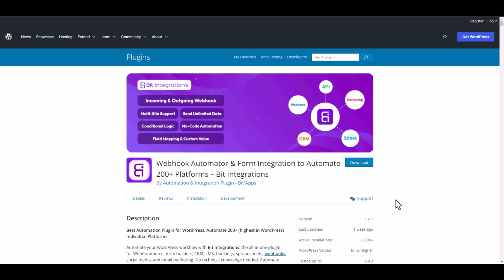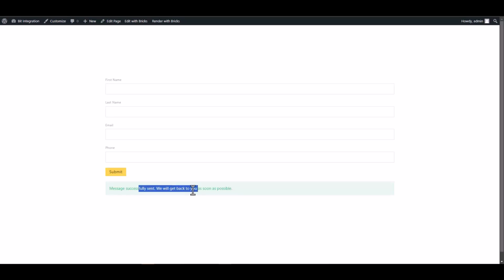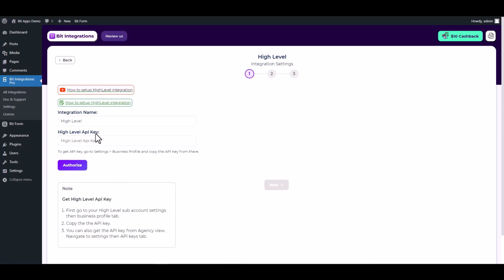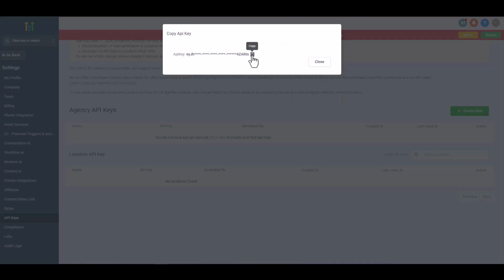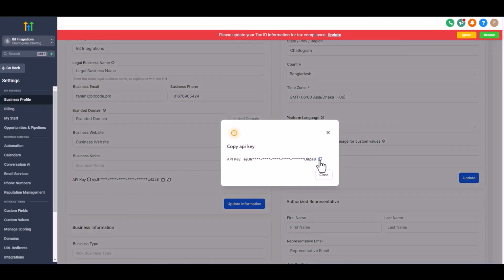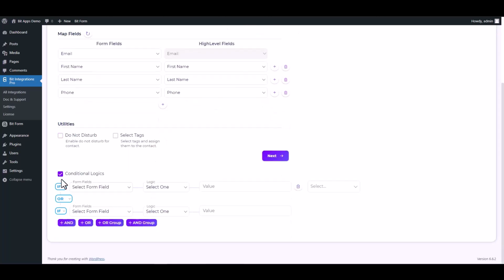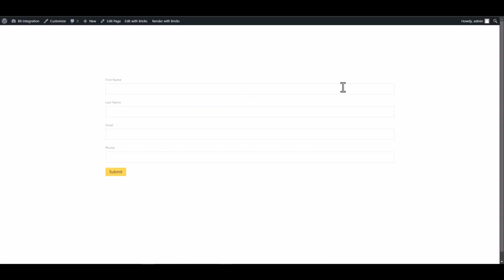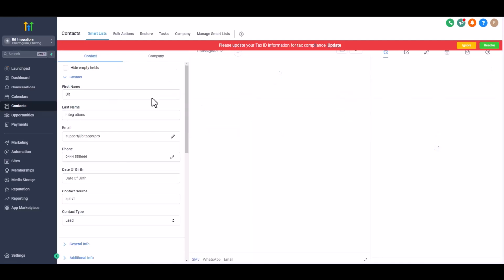Integrating Bricksforge with GoHighLevel | Step-by-Step Tutorial | Bit Integrations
Discover the seamless integration between Bricksforge and GoHighLevel, a powerful CRM platform, in this insightful tutorial. In this video, we'll guide you through the step-by-step process of integrating Bricksforge with GoHighLevel using the Bit Integrations WordPress plugin, allowing you to enhance your workflow and streamline your business operations.

📋 Join us as we showcase the integration of Bricksforge with GoHighLevel using the Bit Integrations plugin for WordPress.
🔗 Seamlessly connect Bricksforge with GoHighLevel to optimize your form submissions and centralize your data management within GoHighLevel.

Key highlights of this video:

✅ Learn how to effortlessly integrate Bricksforge with GoHighLevel using the Bit Integrations plugin, enabling you to capture form data and sync it directly into your GoHighLevel account.
✅ Streamline your data management process and enhance your overall workflow by connecting your Bricksforge with GoHighLevel, ensuring a seamless transfer of information.

Whether you're a business owner, marketer, or communication enthusiast, this integration empowers you to seamlessly merge Bricksforge with GoHighLevel. Watch now to revolutionize your communication efforts!